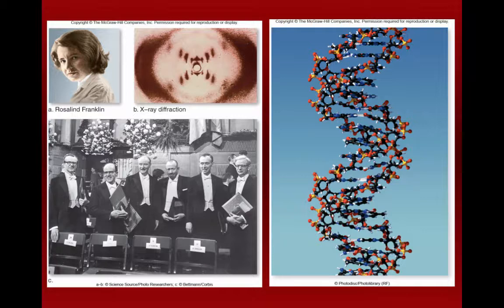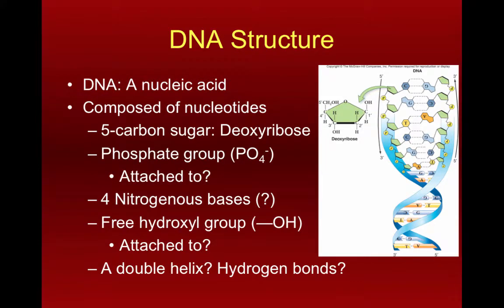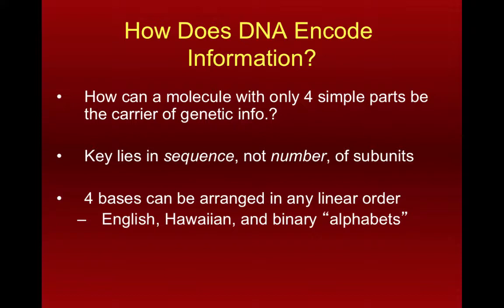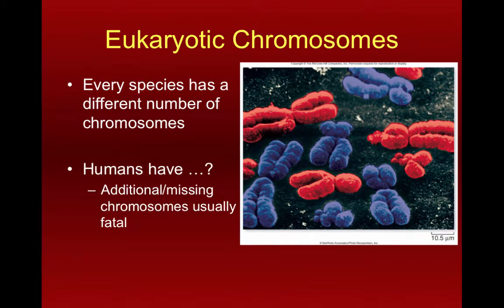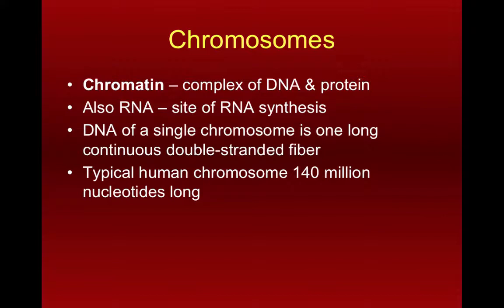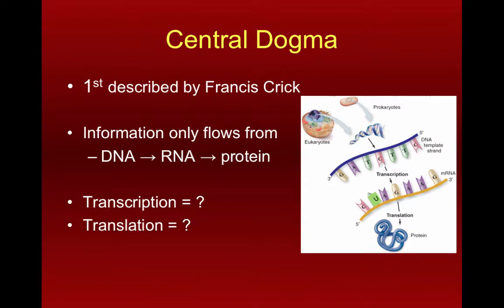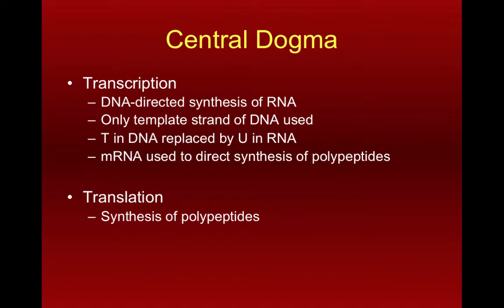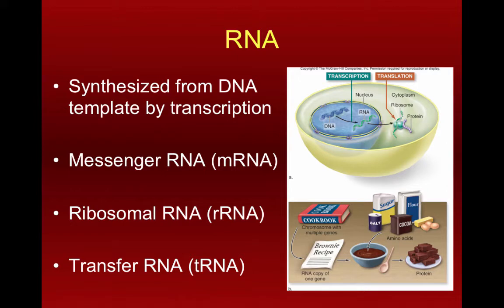Gene Expression 2